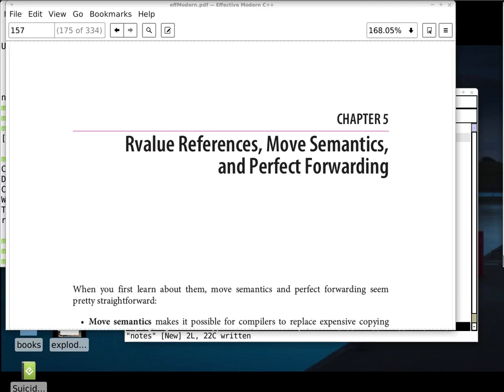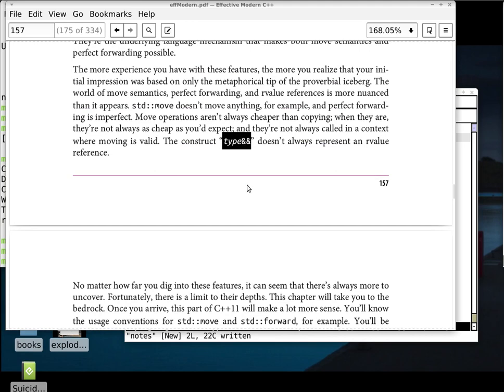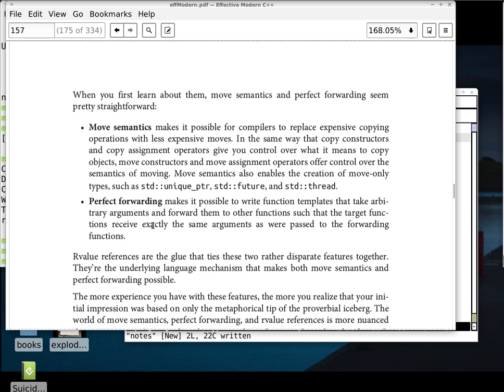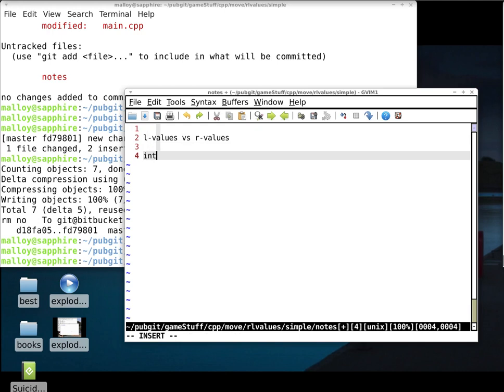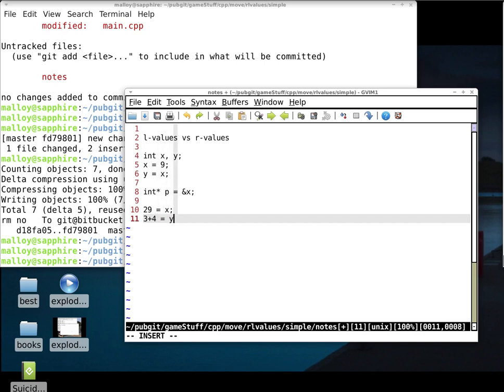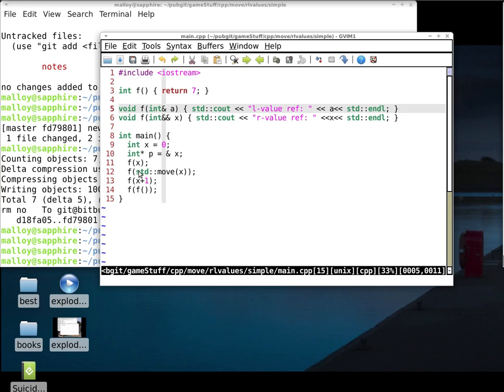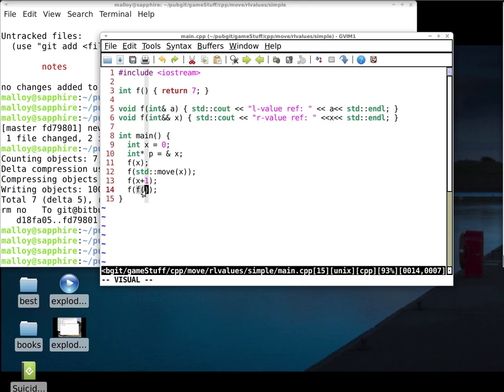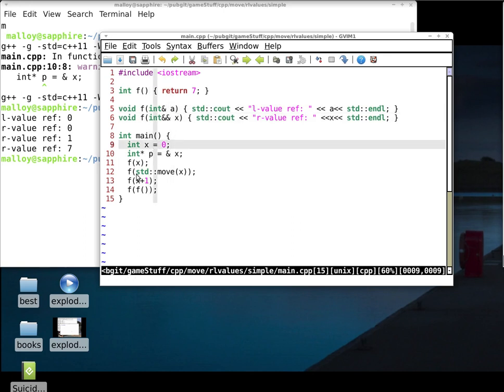rvalue references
In this video we describe l-values, r-values, l-value refernces, and r-value references. We also show how the compiler matches the actual parameter with the formal parameter so that function overloading can occur with two functions with the same name but one parameter is passed by lvalue reference and the other is passed by rvalue reference.